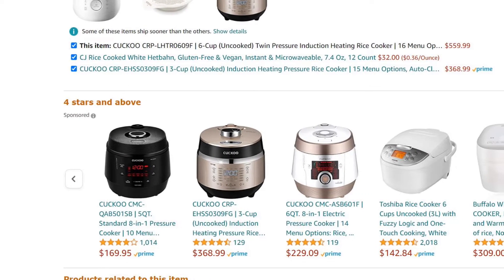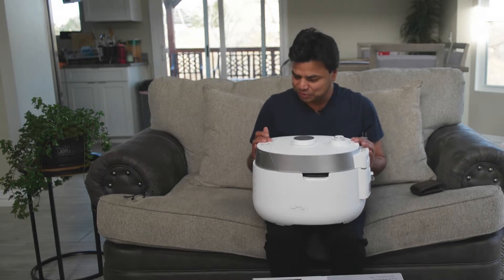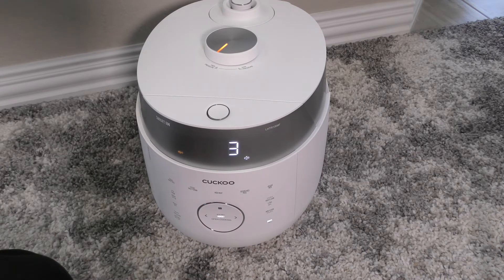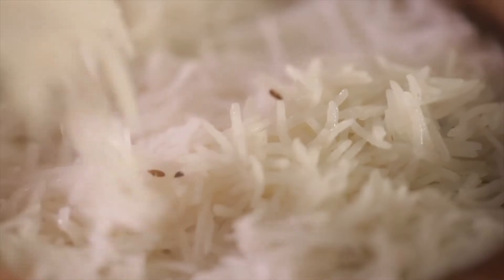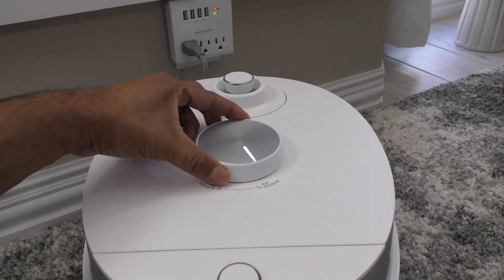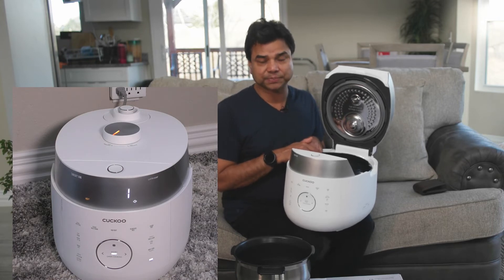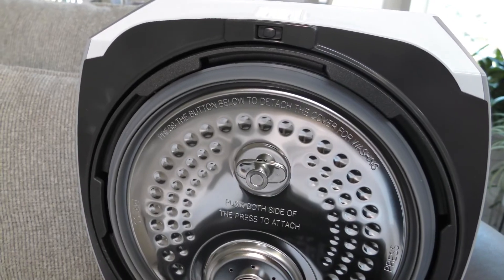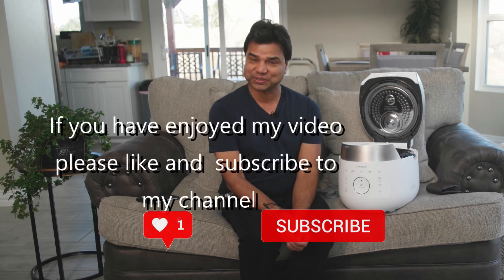Are Cuckoo rice cookers worth it? II Life Lessions with Farooq Kaiser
Are Cuckoo rice cookers worth it?

Is Cuckoo rice cooker made in Korea?

How does a Cuckoo rice cooker work?

Is Cuckoo rice cooker Japanese?

Is Cuckoo a good brand?

What brand is Cuckoo?

Where are Cuckoo products made?

Is Cuckoo a pressure cooker?

Is Cuckoo dishwasher safe?

Is Zojirushi made in Thailand?

Where are Tiger rice cookers made?

Is Tiger a good rice cooker?

Model Name Twin Pressure Induction Heating Rice Cooker
Brand CUCKOO
Color White
Material Stainless Steel
Capacity 10 Cups
TWIN PRESSURE: Choose between pressure cooking or non-pressure cooking for specific desired results—high pressure will yield deliciously made sticky rice while non-pressure will result in unbelievably fluffy rice!
STAINLESS STEEL INNER POT: Includes a 304 food-grade stainless steel inner pot with premium X-Wall nonstick black coating that is designed for optimal heat distribution, is scratch-resistant, built to last and easy to clean
PREMIUM FUNCTIONALITY: Complete with LED touch-controls, 3-language voice guide (Korean, Chinese, English), induction heating, a reheat option for leftovers, and a keep-warm function to ensure none of your foods are ever overcooked while serving
VERSATILE & MULTI-FUNCTIONAL: Enjoy an XL 10-Cup capacity and 16 menu options including GABA/brown rice, glutinous/white rice, veggie rice, scorched rice, baby food, sticky rice, high/non-pressure options, and a quick turbo mode for rice in a pinch
TRUSTED KOREAN BRAND: Internationally known for superior quality and with over 40 years of industry experience, CUCKOO has perfected the art of cooking rice and crafting products made with integrity

TWIN PRESSURE: Choose between pressure cooking or non-pressure cooking for specific desired results—high pressure will yield deliciously made sticky